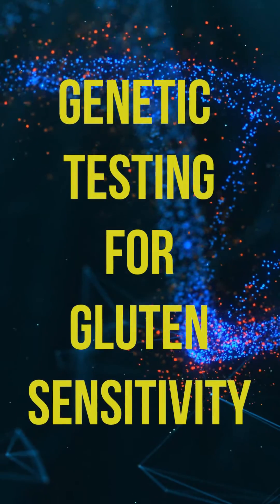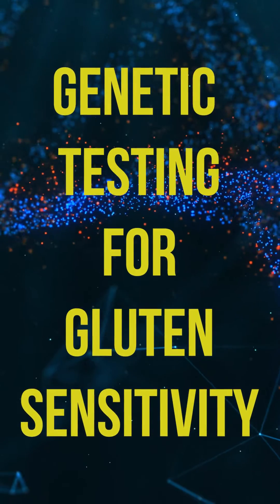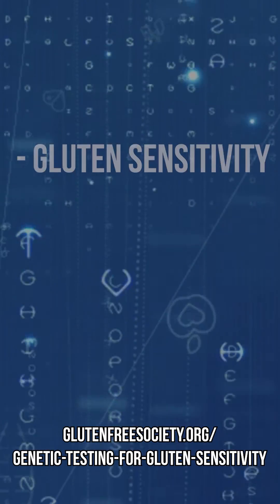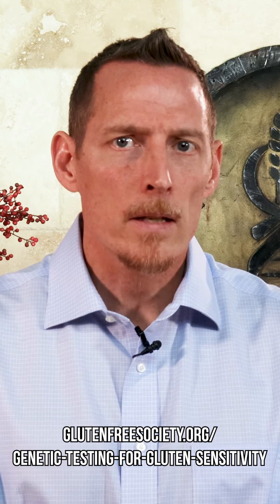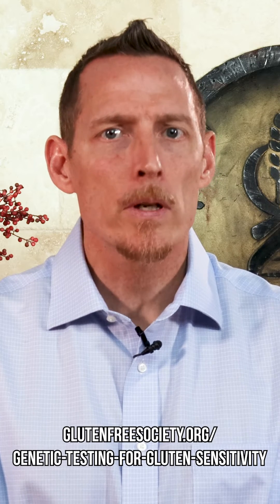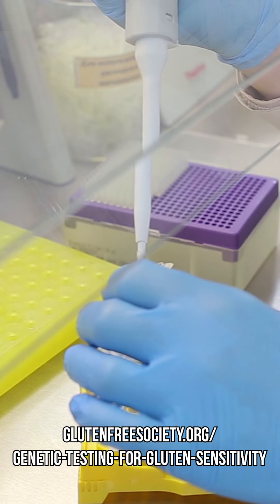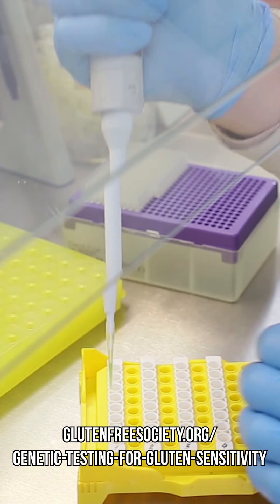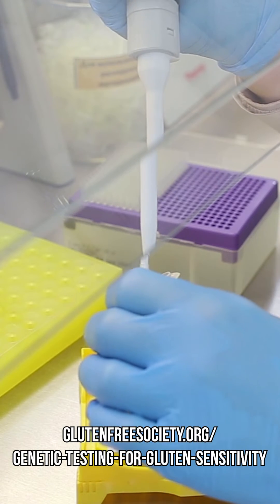Tired of guessing? genetictesting for glutensensitivity now available - no Dr visit required!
The lab testing kit for gluten sensitivity is mailed to your home.
No needles or blood draws (cheek swabs).
Confidentiality from your insurance company.
Test results emailed promptly with either a positive or negative answer.